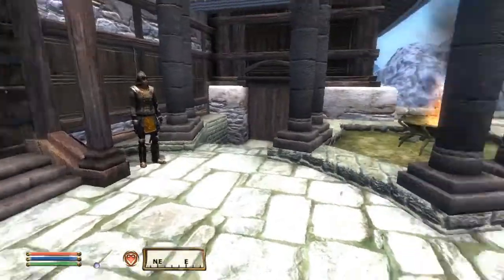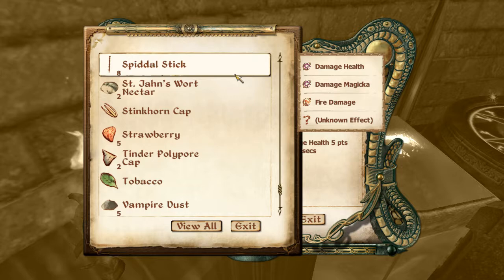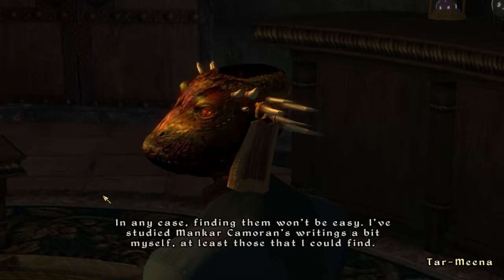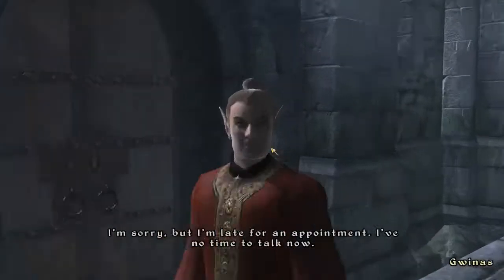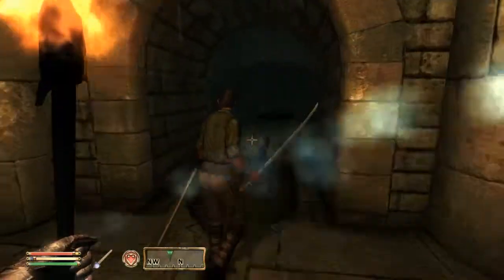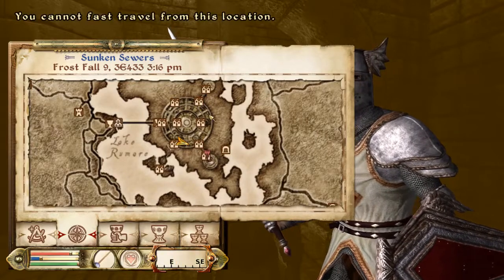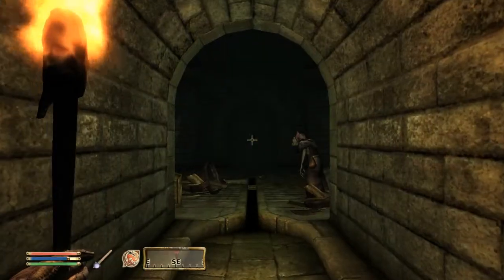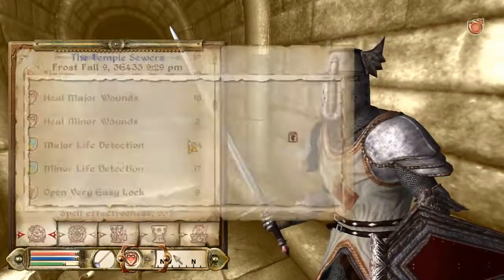Let's Play Oblivion Part 22: Book Hunting. Also Salt.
GOBLINS.

LOCKS.

WHY.